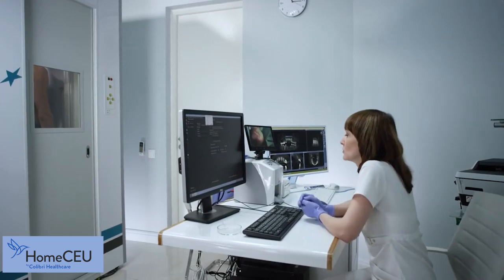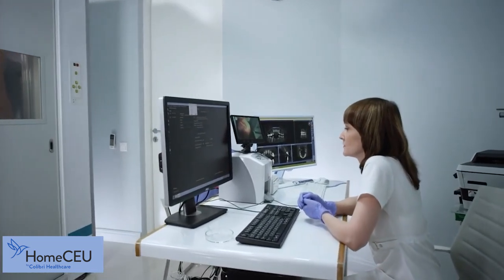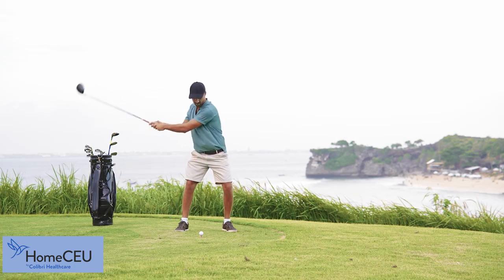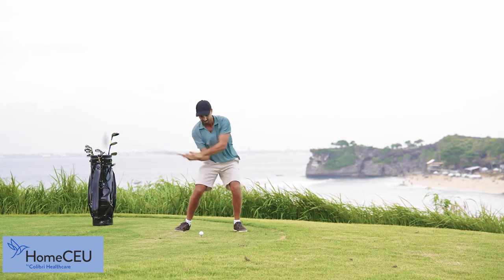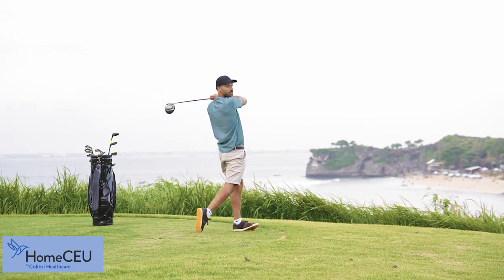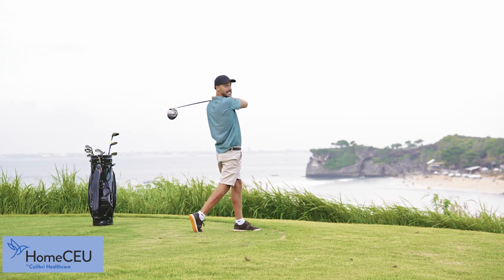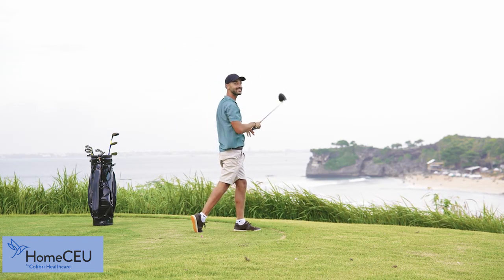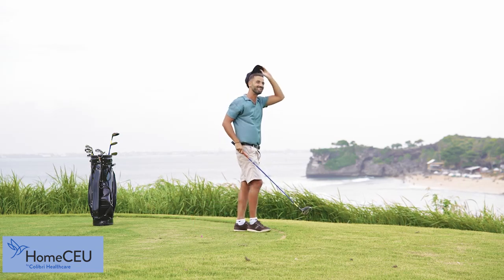Golf Rehabilitation: Recovering and Preventing Injuries on the Course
Learn about golf rehabilitation and how physical therapists can help golfers recover from common injuries like golfer's elbow, rotator cuff strains, and lower back pain. Discover assessment strategies, treatment options, and injury prevention tips to ensure a safe and effective return to the sport you love.